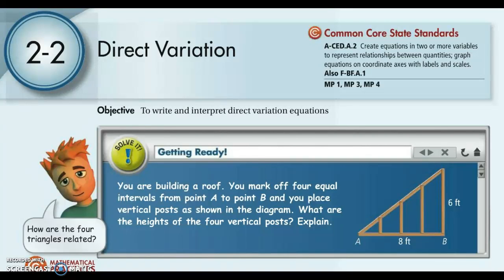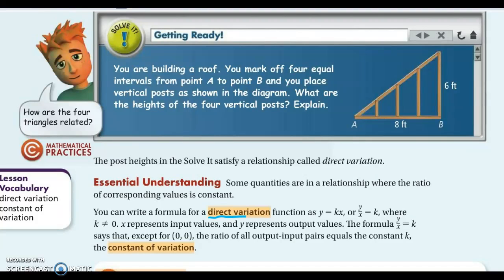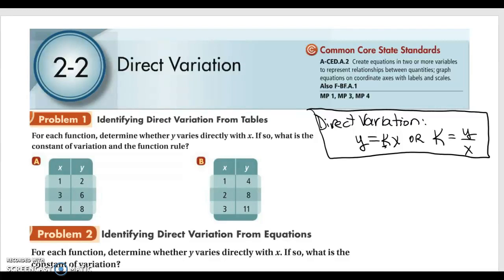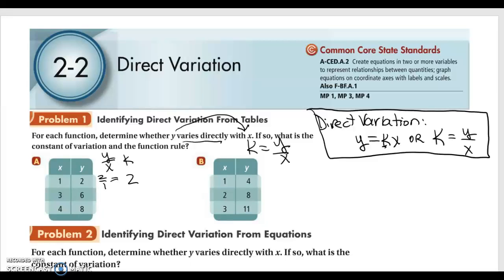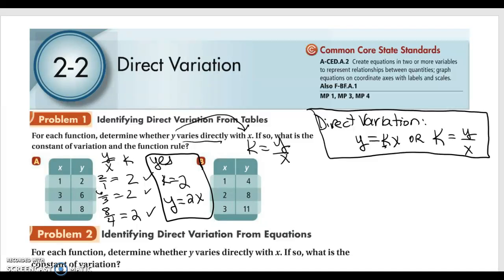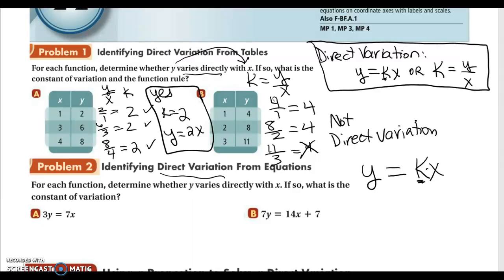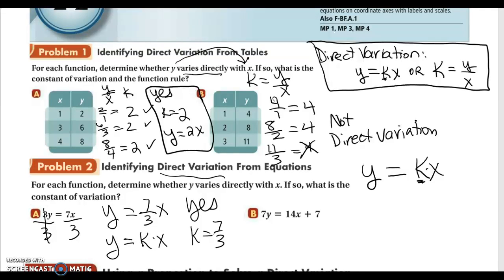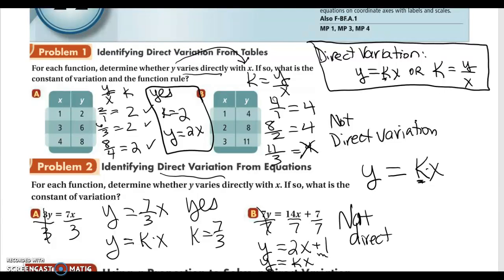2B 2.2 video 1